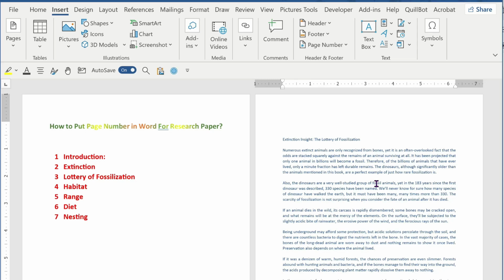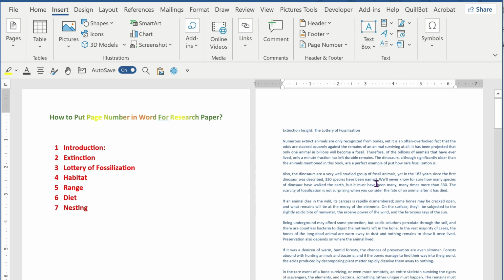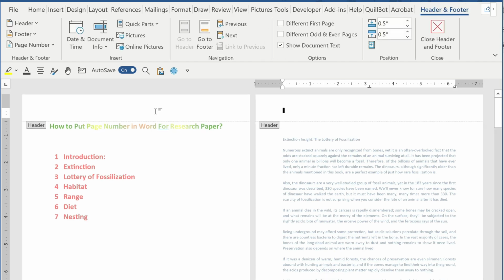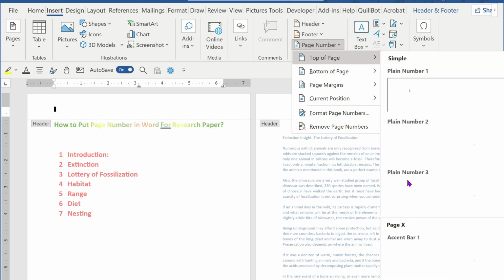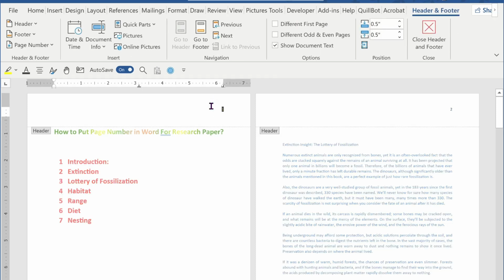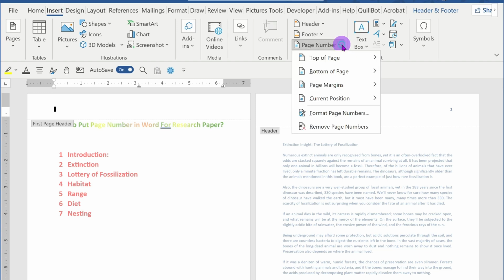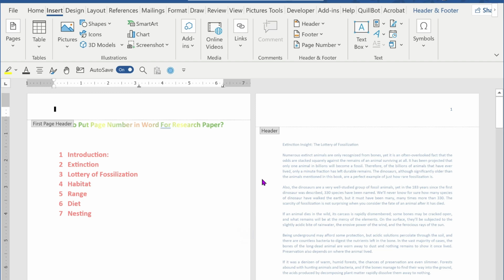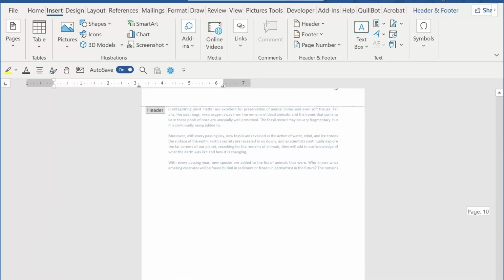How to Put Page Number in Word For Research Paper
Proper page numbering is a requirement for any professional research paper, thesis, or dissertation. In this tutorial, I’ll show you exactly how to insert and format page numbers in Microsoft Word according to standard academic guidelines.

In this video, you will learn:

    Basic Insertion: How to add page numbers to the top or bottom of your document.

    The Title Page Rule: How to use the "Different First Page" setting to remove the number from your cover page.

    Advanced Formatting: How to start numbering from "1" on the second or third page.

    Professional Tips: Changing font styles in headers to match your paper's requirements.

Whether you're writing about Agentic AI Ethics, Climate Change, or Cybersecurity, these formatting steps will ensure your document looks professional and stays organized.